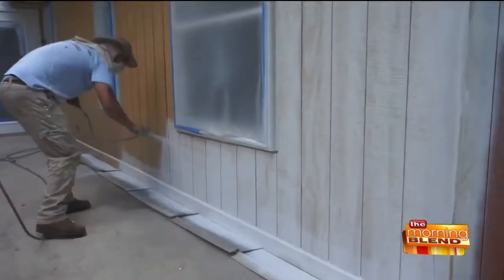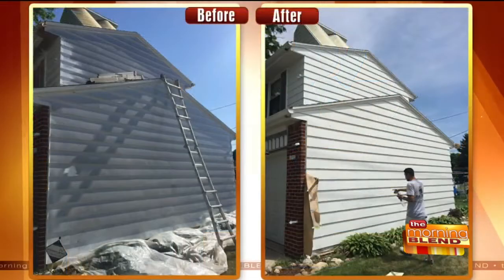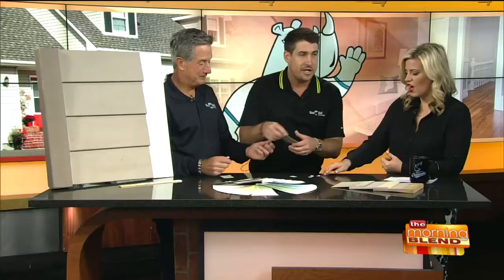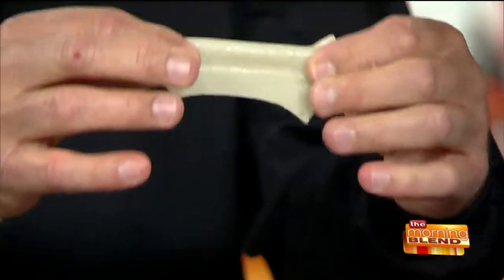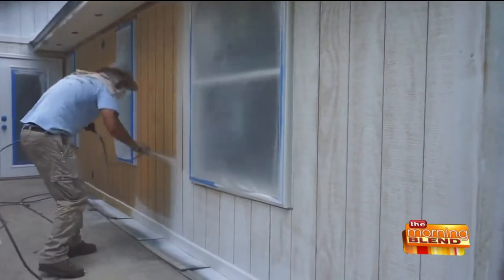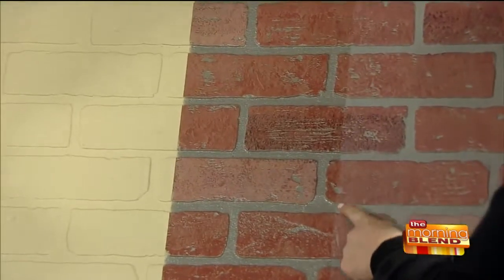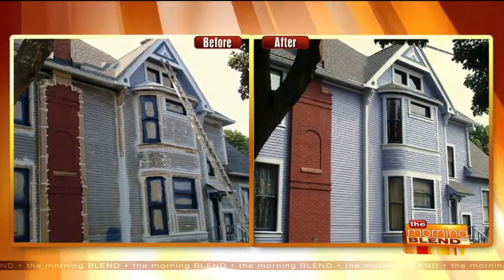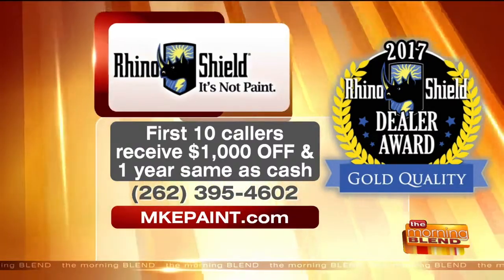A Durable Coating for Your Home's Exterior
Is your home in need of a fresh coat of paint? Before you haul out the paint cans, why not coat your home in something that will last decades longer than ordinary paint?! Jay and Rick Mariano are back from Rhino Shield to discuss this ceramic coating and how it can transform your home.  The first 10 people who call Rhino Shield right now can receive $1000 off their project and 1 year same as cash!